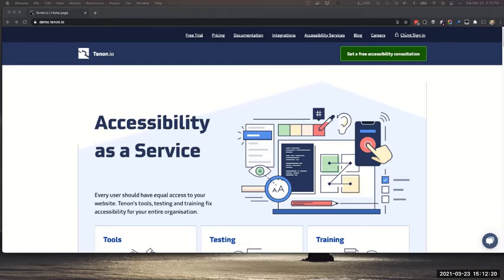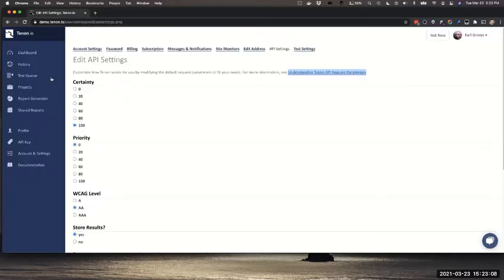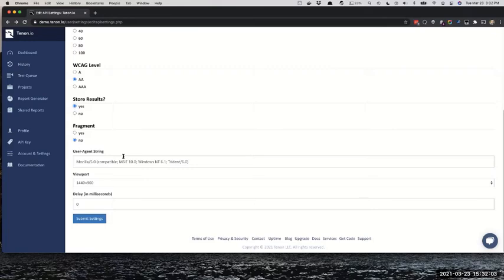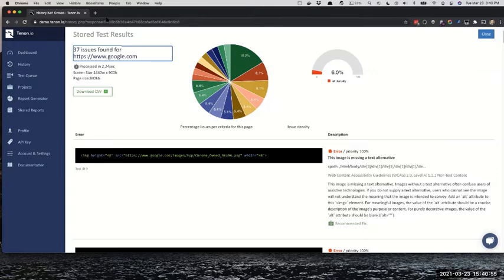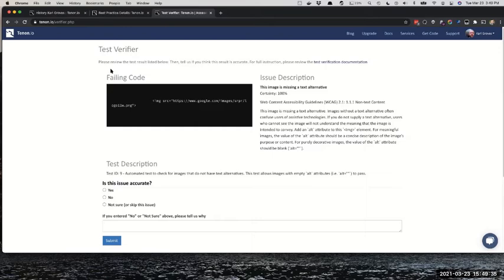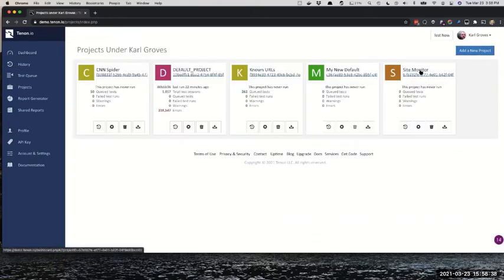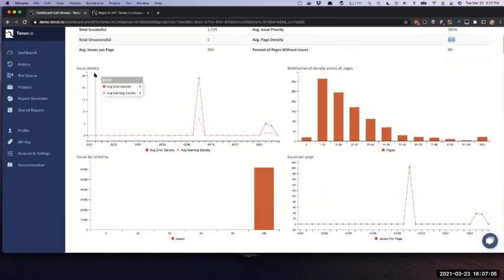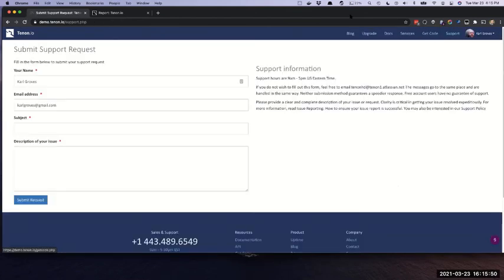Tenon Basic Training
Full stem-to-stern training on the Tenon.io platform in one video